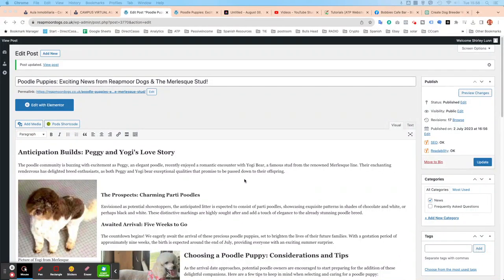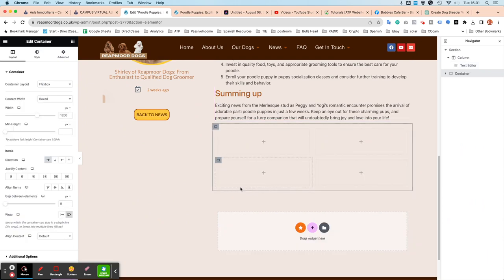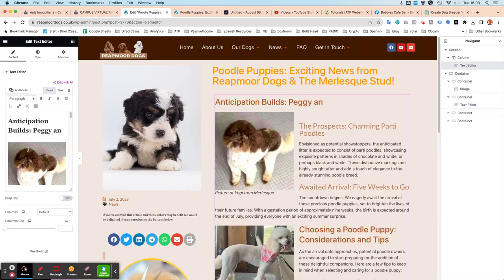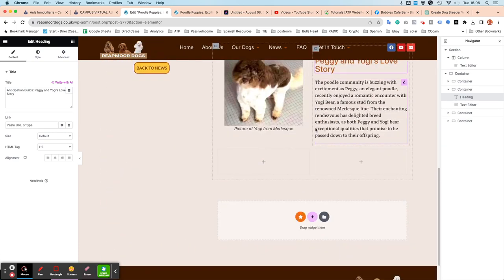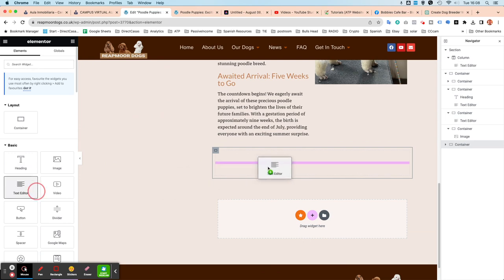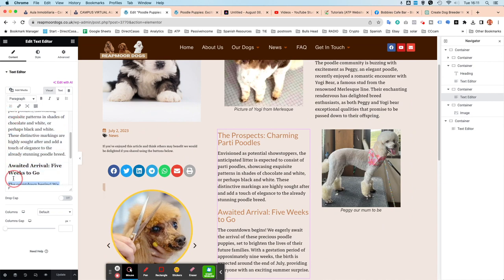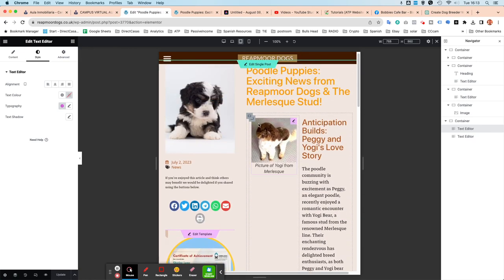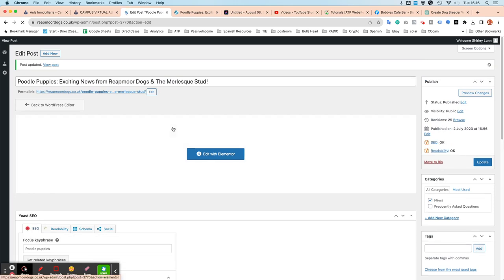Troubleshooting layout issues - part 2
This video shows takes a look at a news item that included 2 images within the text - the layout didn't look great. In the first video prior to this we tried with the standard (legacy) editor which wasn't great. Elementor editor gives you a lot more control but can be complicated to use. This shows you how I corrected the layout for this news item. If it seems too involved then stick with the legacy editor.

[tutorial video intended for site owner's use - however if you are looking for a dog breeder website and would like an easy to use site like reapmoordogs.co.uk please get in touch with All Tech Plus]